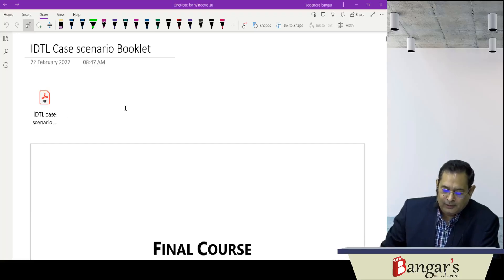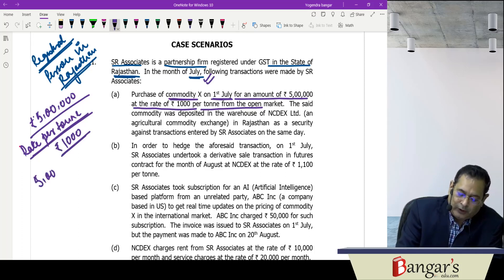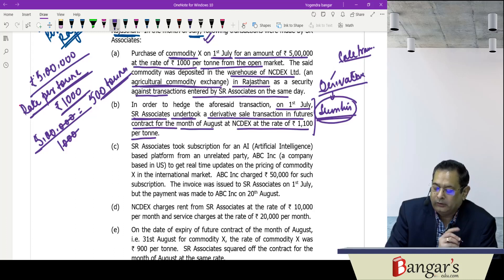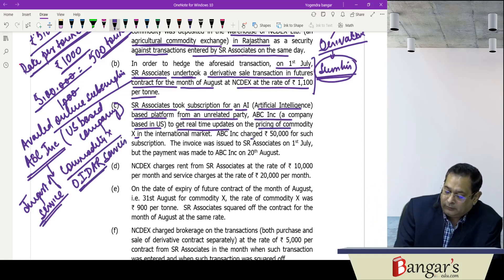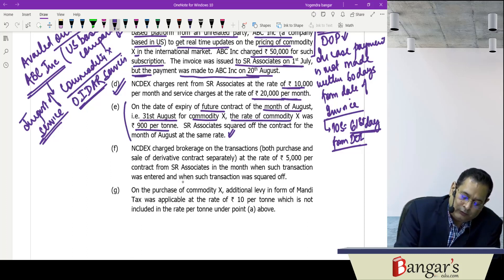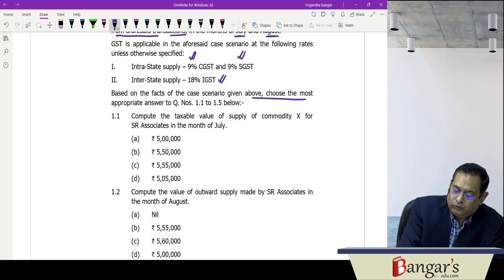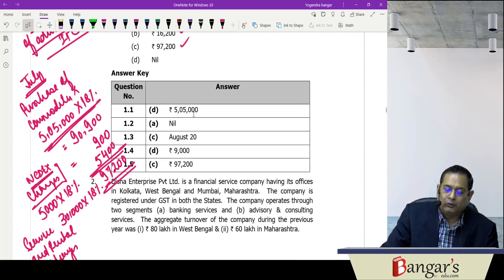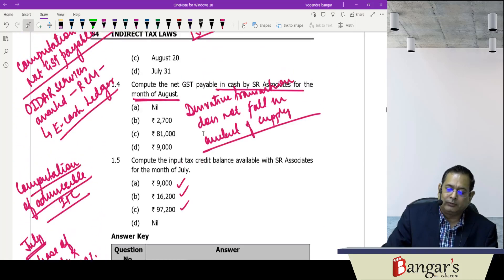Case Scenarios | SR Associates | IDT for May 2022 Exam by CA Yogendra Bangar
Good News!! Bangar's much awaited Mobile App containing Quick revision, Fast track video lectures, MCQs & eBooks launched for May 2022 Exams.
For further updates —
Our Products —
Video lectures for CA | CS | CMA and Other Professional Courses available on Pen drive & Google drive
Best books for CA | CS | CMA & Other Professional Courses
Online MCQs Test Series